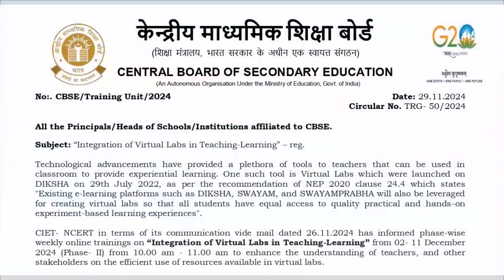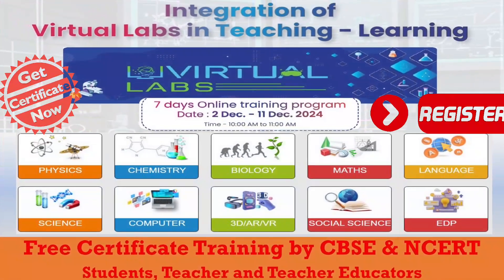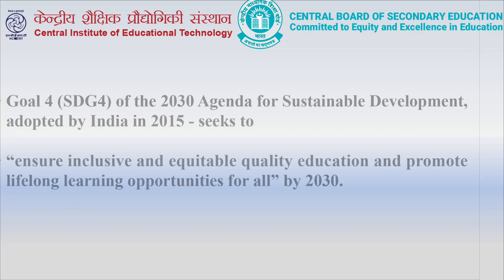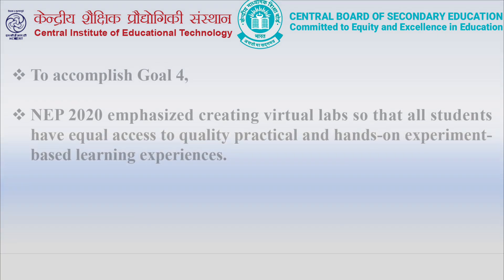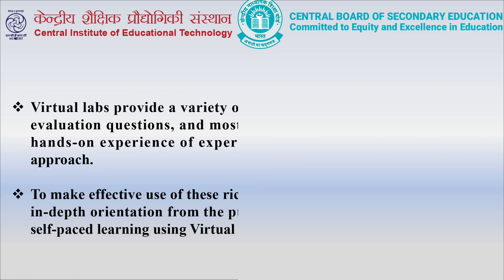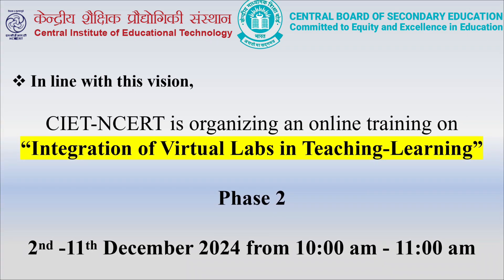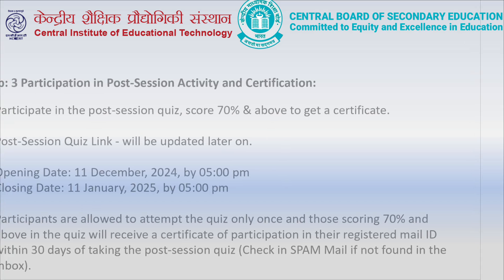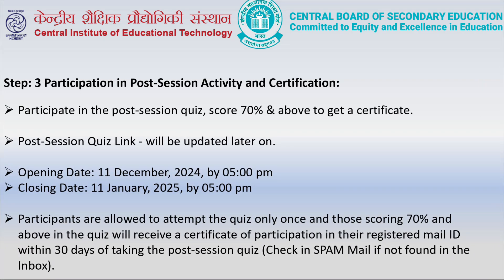Day 6 Online Training on Integration of Virtual Lab in Teaching-Learing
Online Training on Integration of Virtual Lab in Teaching Learing by CIET-NCERT

Quiz Link  will be updated on 11 Dec

Day 2 Link

Day 3 Link

Day 4 Link

Day 5 Link

Day 6 Link

Day 7 Link